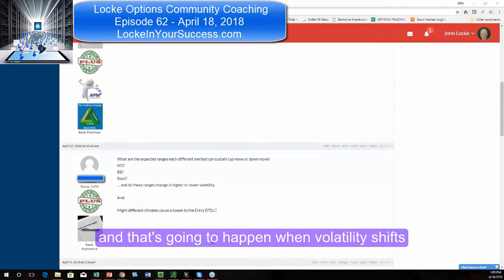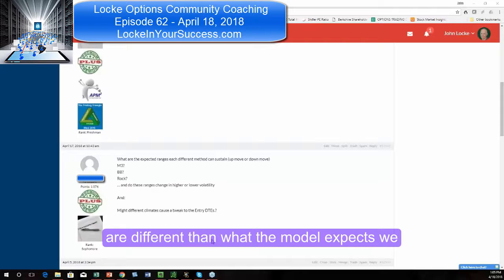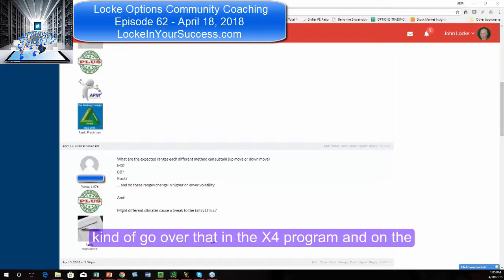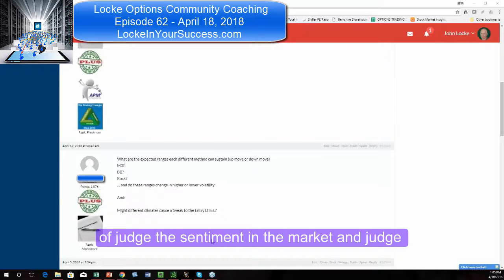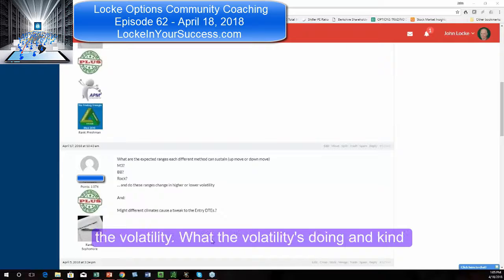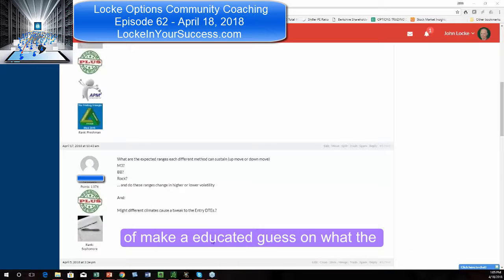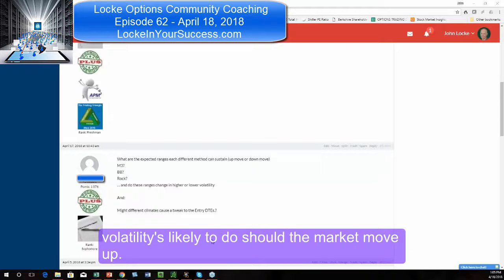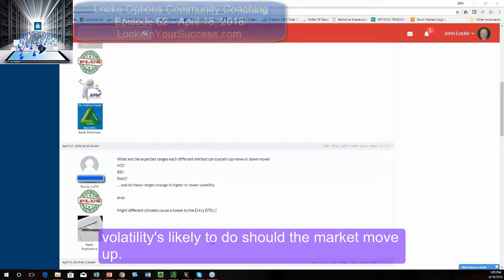Volatility Shifts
What happens when your model doesn't project properly? What do you do? Listen in to find out what we do.